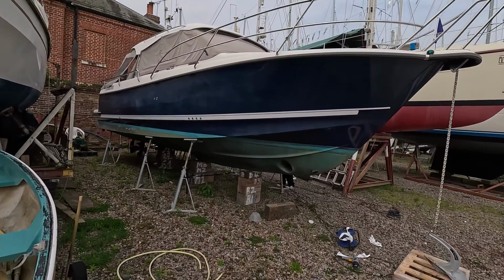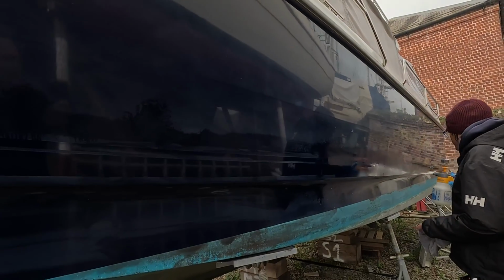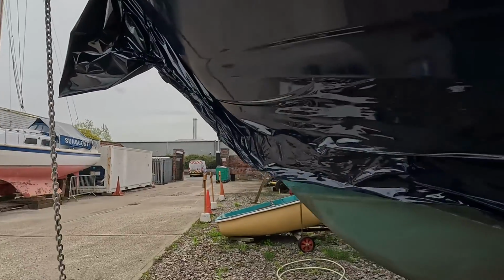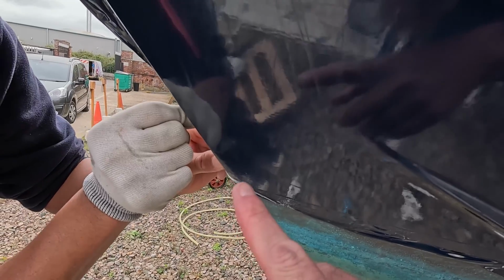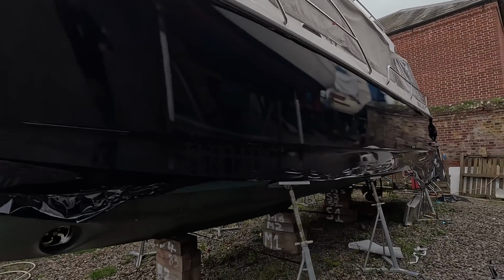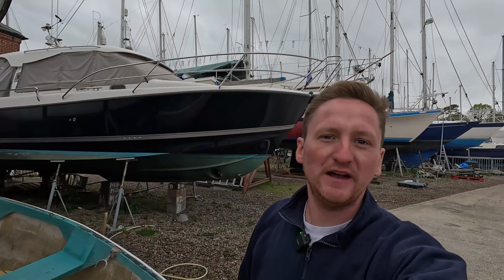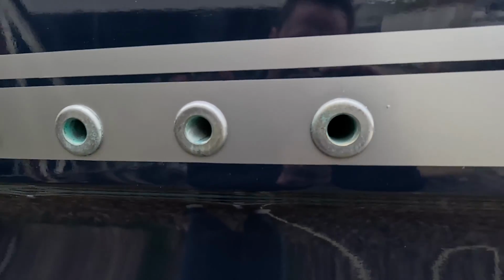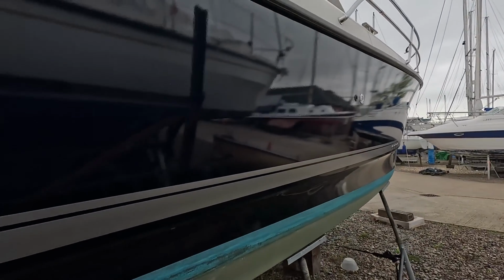Nimbus 335 - Vinyl Boat Wrap, Eliminating The Need For Polishing